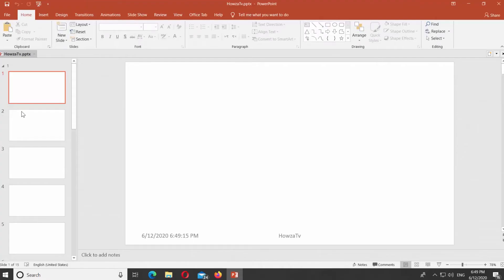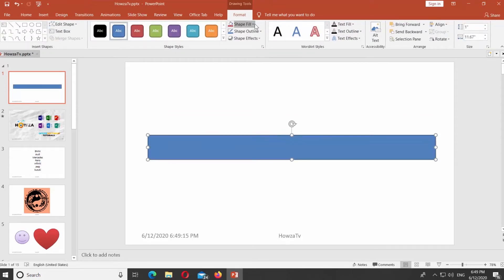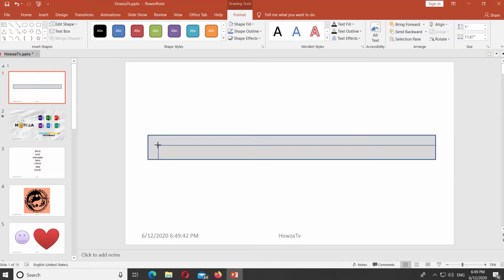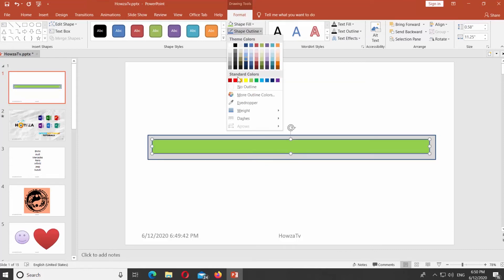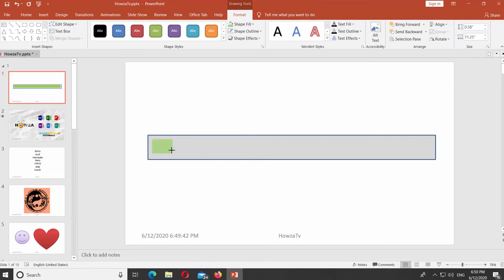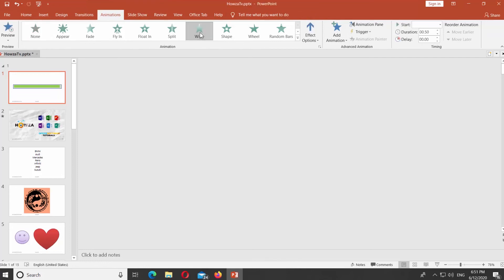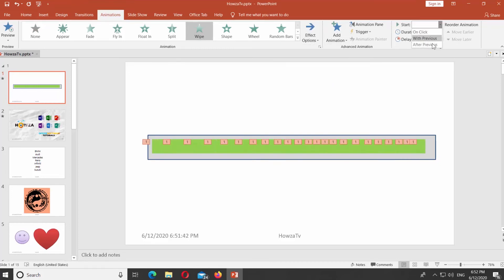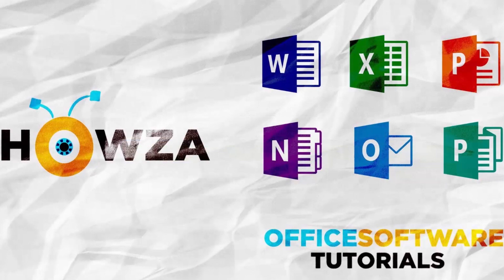How to Create Loading Animation Effect in PowerPoint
In today's tutorial, we will teach you how to create Loading Animation Effect in PowerPoint.
Open PowerPoint.
Go to Insert tab. Click on Shapes and select the rectangular shape. Draw a shape on the slide.
Click on the Shape fill at the top panel and select the color you need. Copy the shape and paste into the slide. Resize the second shape so it fits into the first shape, as you can see in the video.
Click on Shape fill at the top panel. Select the color oyu need. Click on Shape Outline and choose No Outline from the list.
Resize the second shape into a small rectangle. Copy and paste the shape. Repeat until you recreate the line.
Select all small shapes. Go to Animations tab. Select Green wipe animation. Click on Effect Options at the top panel and select From Left.
Click on Start at the top panel and set it to After Previous. Go to Slideshow mode to see the effect in action.